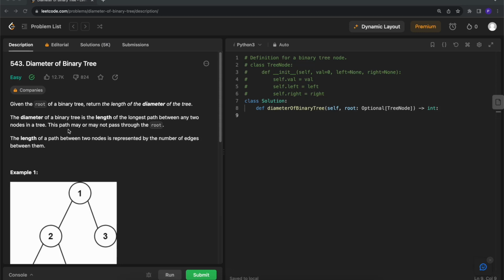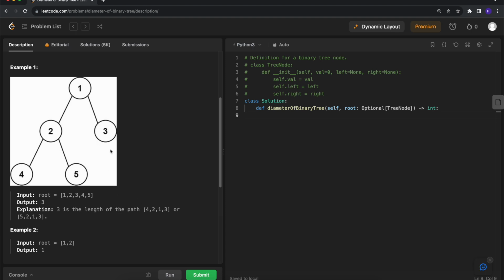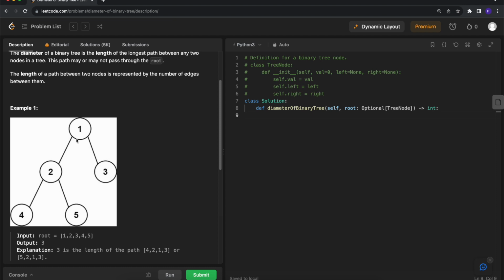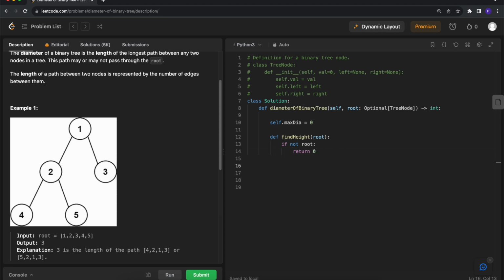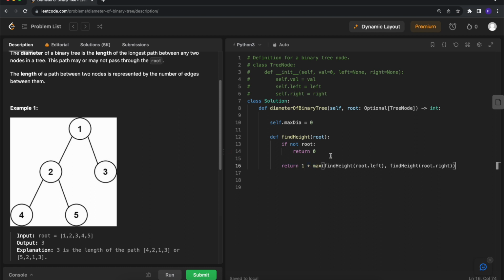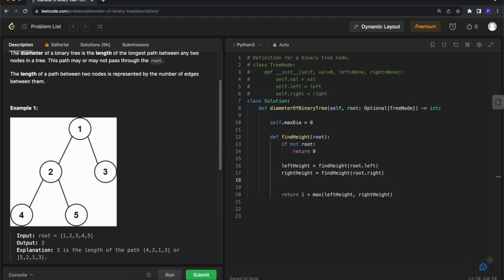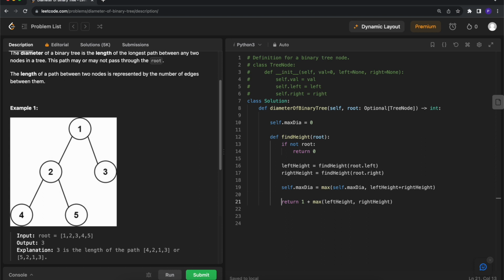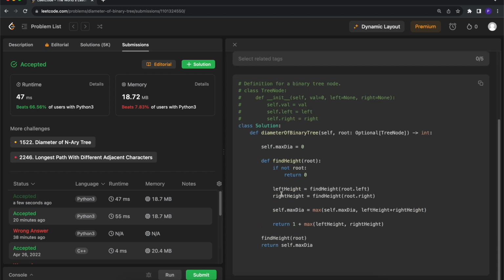How to solve Leetcode problem 543 - Diameter of binary tree - DSA in Python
In this video, I have explained how to solve Leetcode problem 543 - Diameter of binary tree.